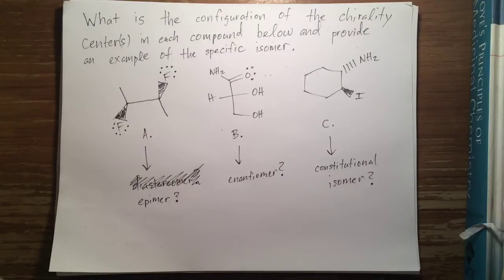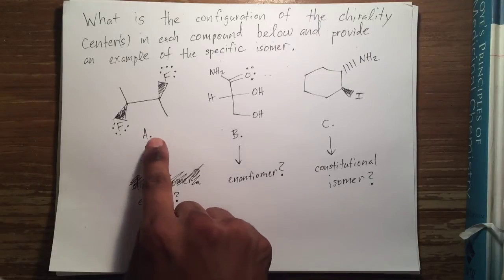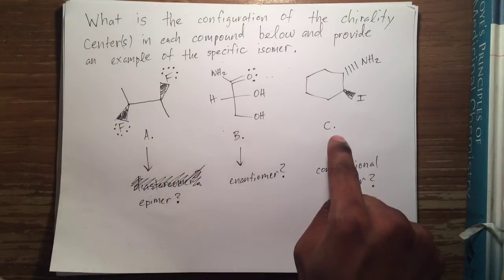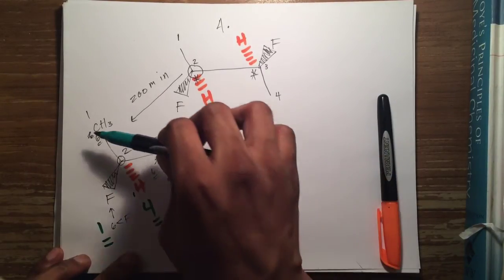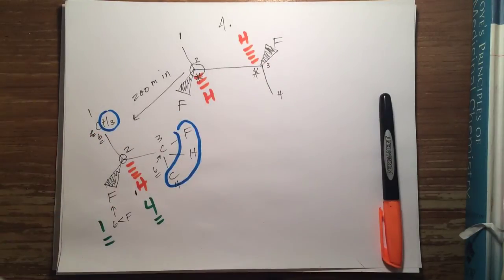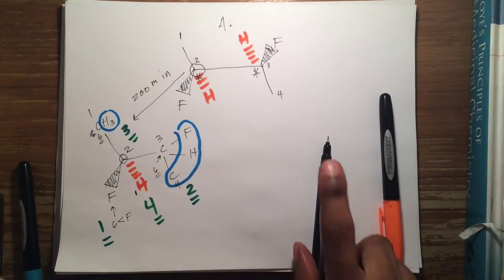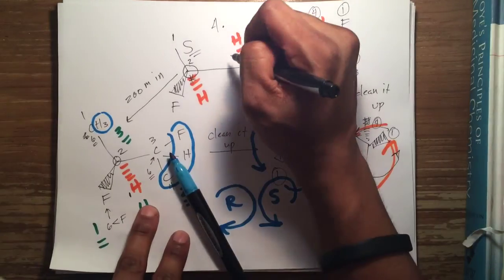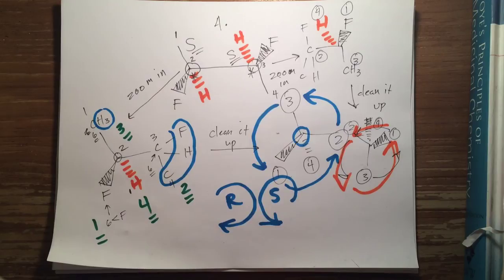Organic Chemistry: 5. Stereochemistry (Practice Problem #1; Part #1)